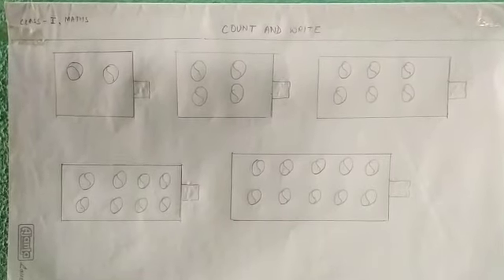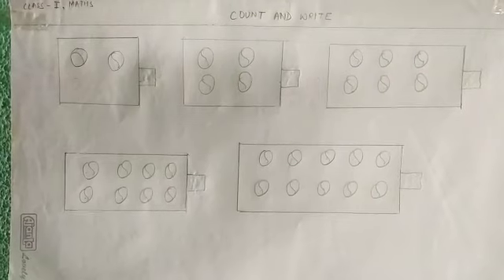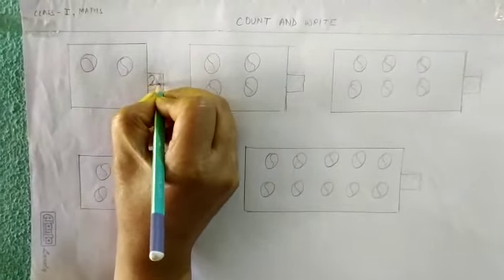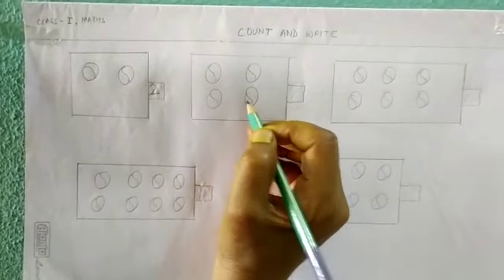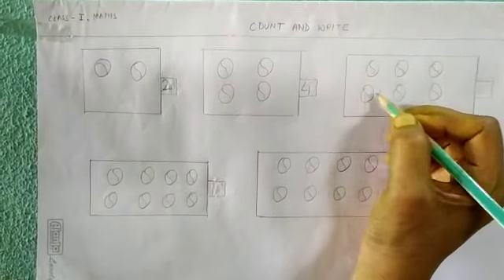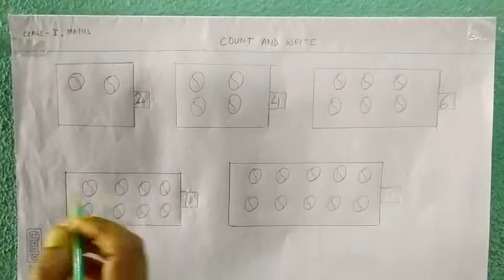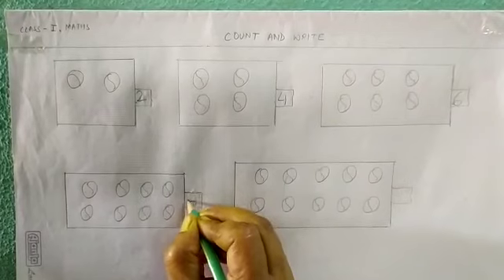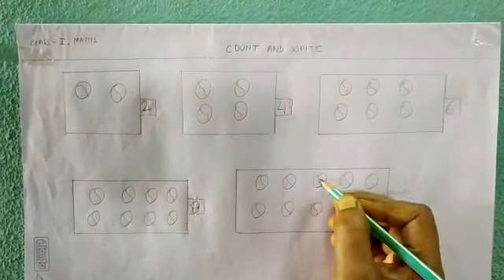math std1 p 1